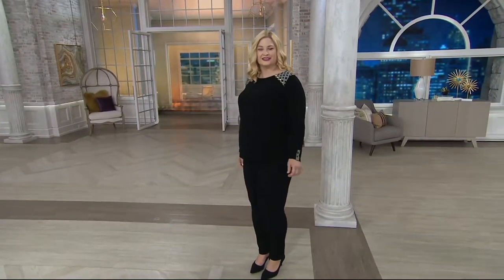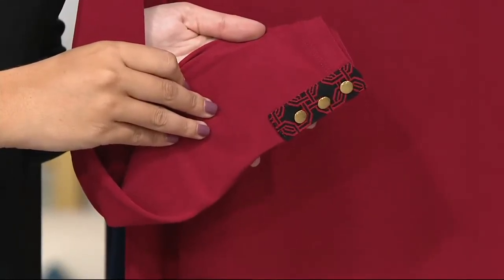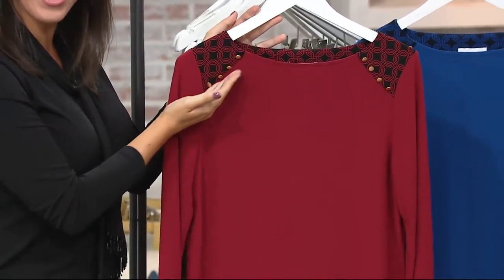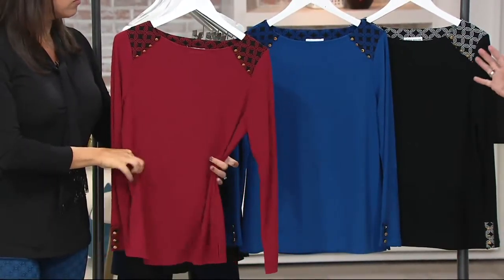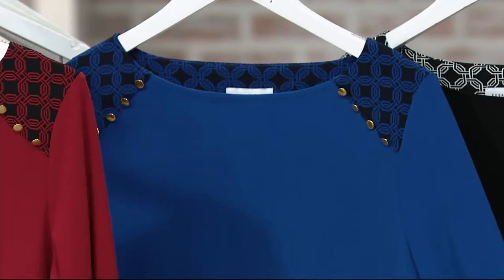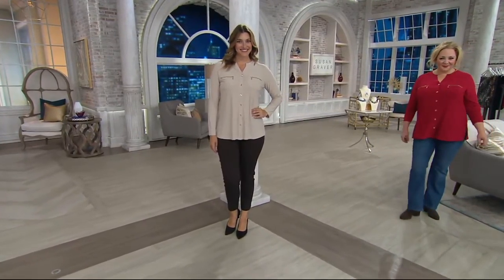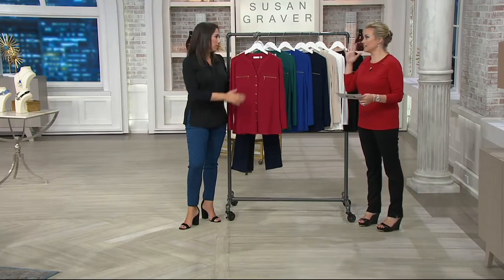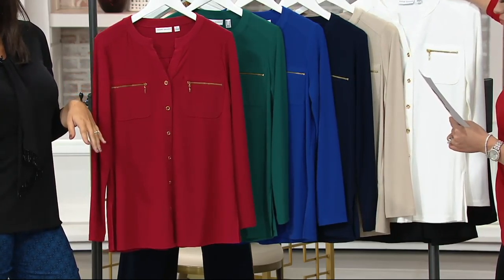Susan Graver Textured Liquid Knit Top with Printed Trim on QVC